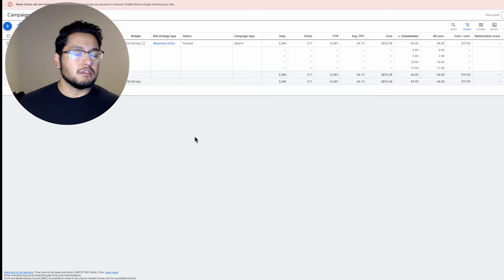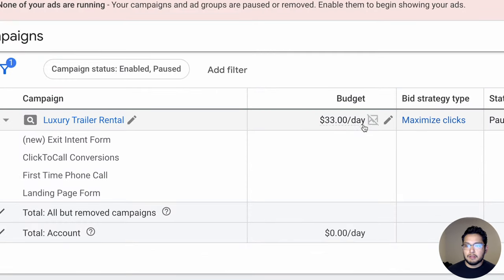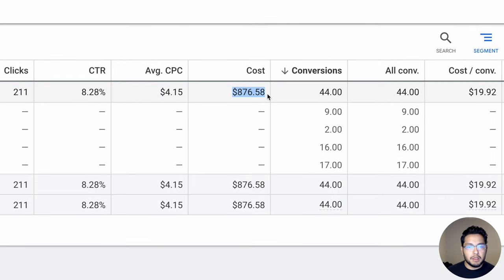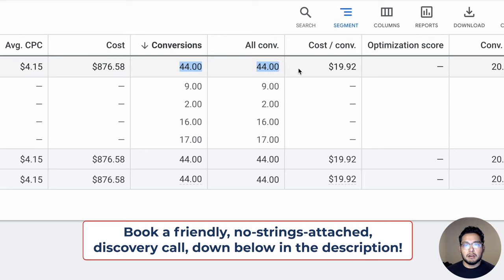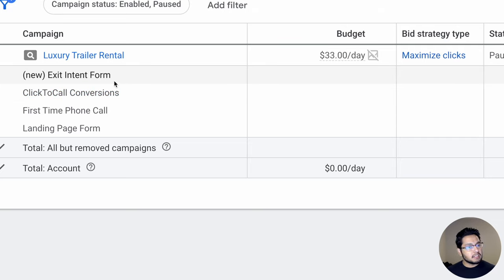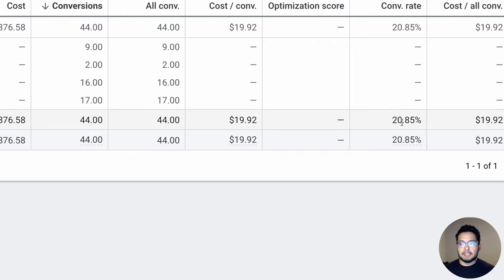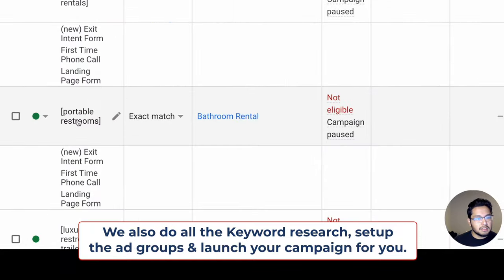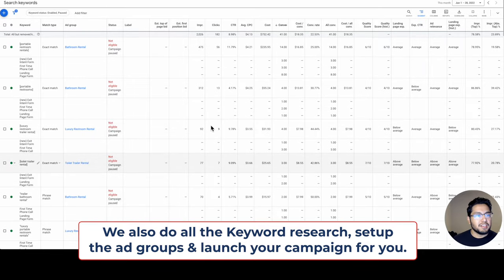Luxury Bathroom Trailer Rental Marketing [Google Ads Case Study]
Luxury Bathroom Trailer Rental Marketing Google Ads Campaign Case Study

Do you offer luxury bathroom trailer rentals? Do you want more porta potty rentals for weddings and big events?

In this Bathroom Trailer Rental Marketing Google Ads PPC case study video, I walk you through one of our top-performing campaigns. Our campaign ads and keywords brought in over 30-40+ leads a month for our client.

If you have a similar business, be sure to apply to work with us!